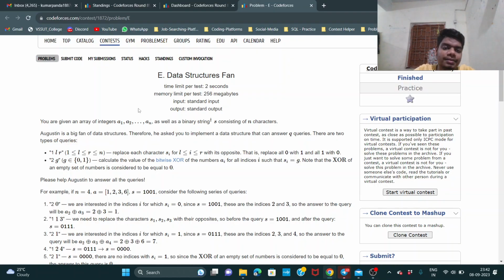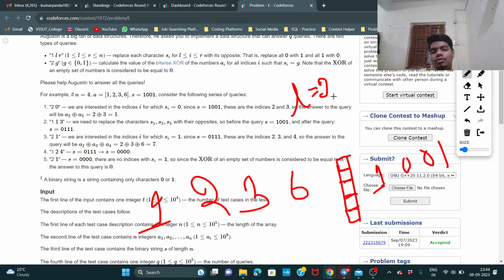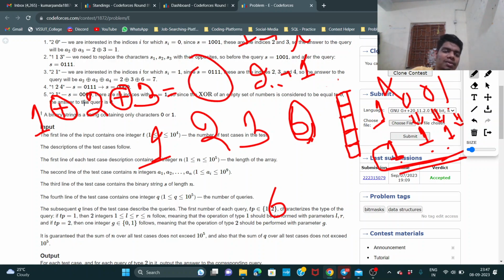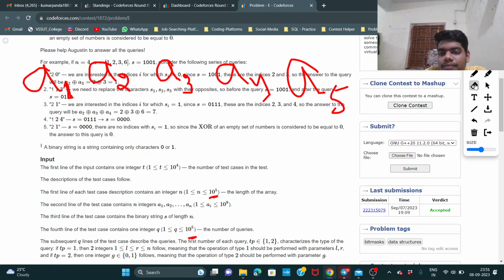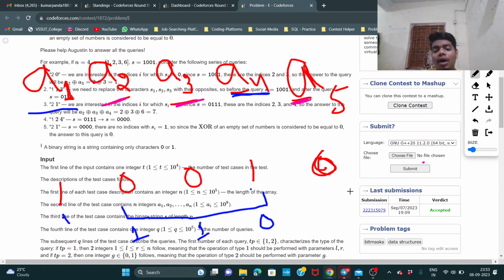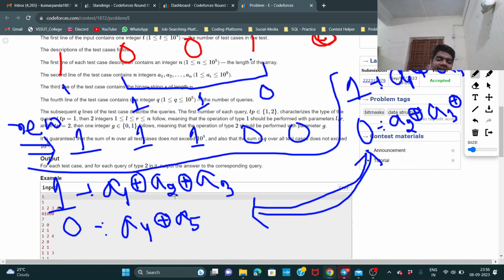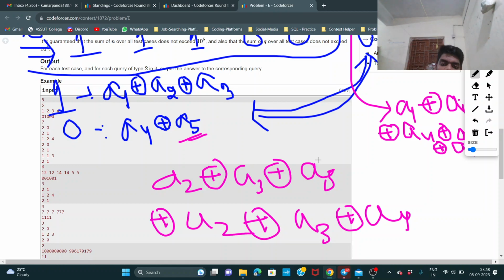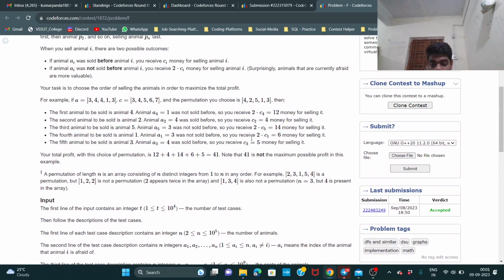Codeforces Round 895 (Div. 3) || E. Data Structures Fan || Easy Explanation